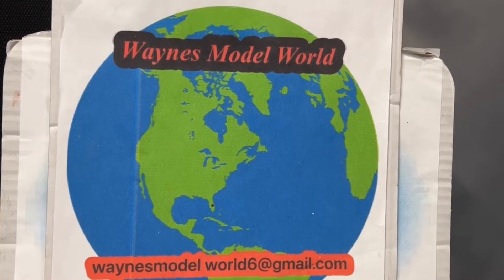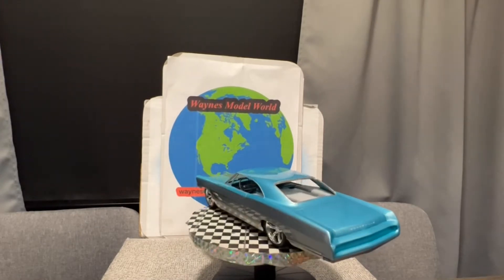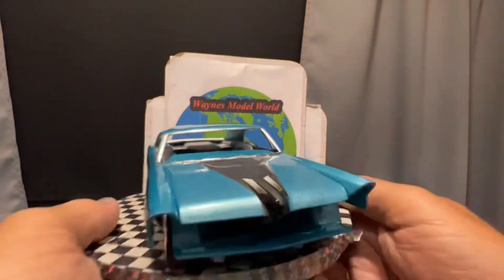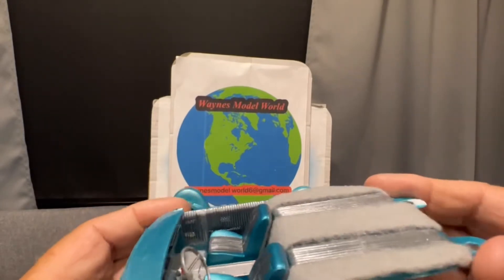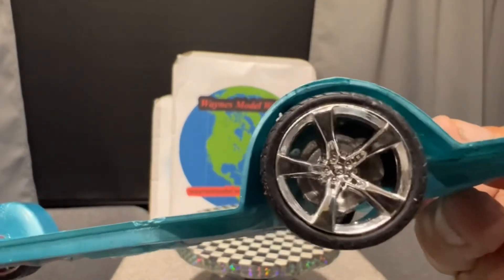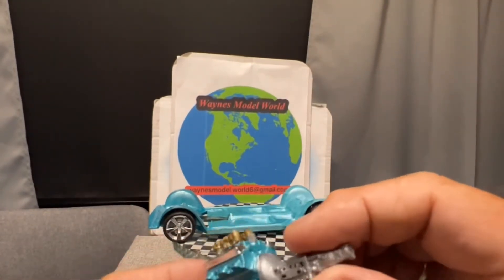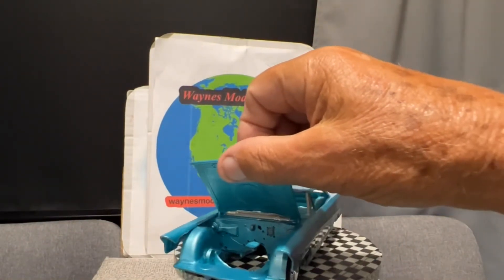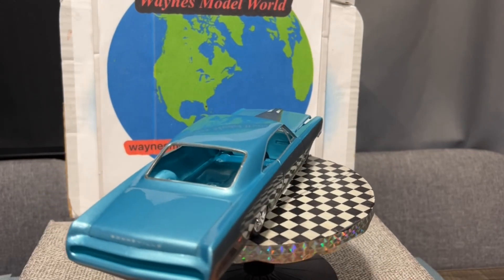Up date on 1965 Pontiac Bonneville